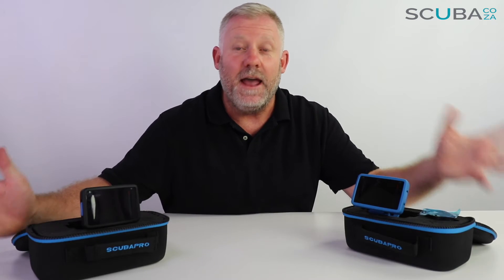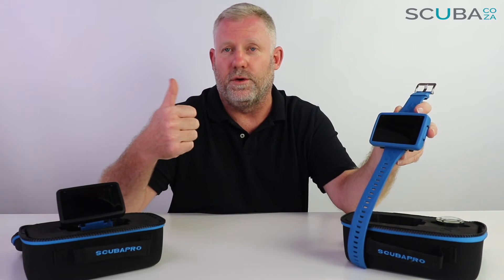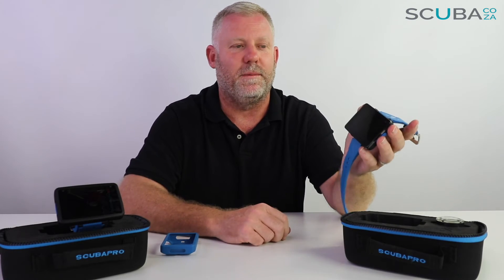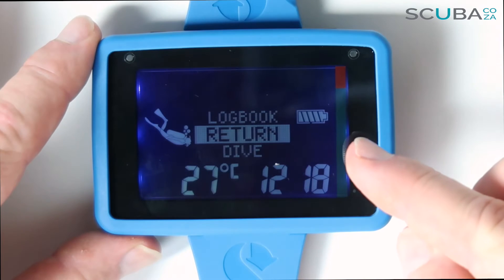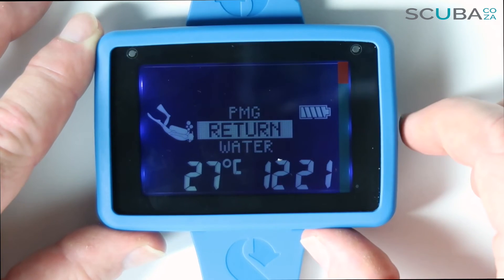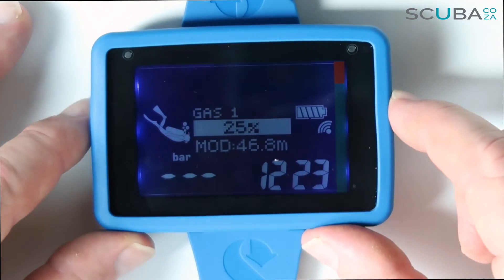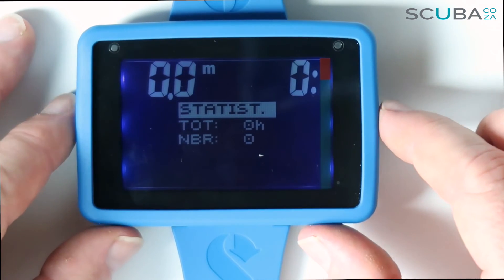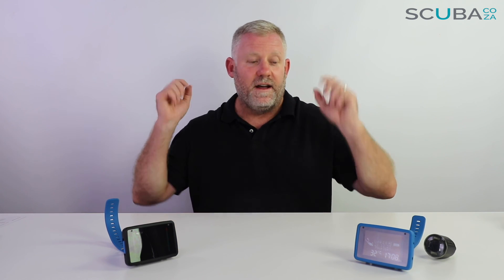SCUBAPRO Luna 2 (AI) Air Integrated Dive Computer, Features & Review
SCUBAPRO Luna 2 (AI) Air Integrated Dive Computer
Review by Kevin Cook, SCUBA.co.za

🌊 Dive Deep with the SCUBAPRO Luna 2.0 Dive Computer 🐠
Designed for readability, the SCUBAPRO Luna 2.0 AI wrist-mount dive computer features a large, high-contrast display screen and bright LED backlight. Its wireless air integration feature enables you to monitor tank pressure easily, plus provides true remaining bottom time (RBT) and allows your air consumption to be factored into the decompression calculation. With the Luna 2.0, your dive data has never been easier to read.

Key features to take your dives to new depths:

Easy to Read Screen: Wide, high contrast black and white LCD display screen with large characters and a bright LED backlight.
Thin, Low Profile: Slim thermoplastic housing utilizes oil fill technology for reliable performance.
Simple Two Button Control: Intuitive menu and control makes it straightforward to operate
Wireless Air Integration: Monitors tank pressure and provides true remaining bottom time (RBT) calculations based on the workload from breathing.
Choice of 2 Algorithms: Predictive Multi-Gas Buhlmann ZH-L16 ADT MB PMG or ZH-L16+GF (Gradient Factor).
Three Dive Modes & Nitrox Compatible: Scuba, Gauge & Apnea. Nitrox compatible (100%) with 3 selectable gases.
PDIS (Profile Dependent Intermediate Stops): Calculates an intermediate stop based on N2 loading, current and previous dives, and breathing mixes for safer diving.
Personalization: MB (Microbubble) Levels lets you adjust the level of conservatism in the ADT algorithm to match your experience level, age and physical conditioning.
Human Factor Diving: Optional heart rate monitor (sold separately) records heartbeat and skin temperature that can be factored into the decompression calculation along with workload.
Convenient Bluetooth® LE Interface: Lets you download dives to any iOS or Android device or PC/Mac. Firmware can be user updated.
Comfortable Wrist Strap: Includes a soft flexible blue silicone wrist strap with stainless clasp.
Durable: Blue silicone housing case cover & pre-installed screen protector.
User-changeable Battery: CR2450 battery is rated for up to two years/300 dives.
Alternate Securing Method: Bungee mounts available on the corner of the housing.
Feel the exhilaration of diving into the unknown, the thrill of exploring new depths, and the peace of knowing you're well-equipped for your adventure. With the SCUBAPRO Luna 2.0 Dive Computer, you're not just taking a dive, you're embarking on an extraordinary underwater experience! 🐬💖

Dive into your next underwater adventure today with the SCUBAPRO 2.0 Luna Dive Computer. Unleash your inner diver and make your underwater dreams come true!